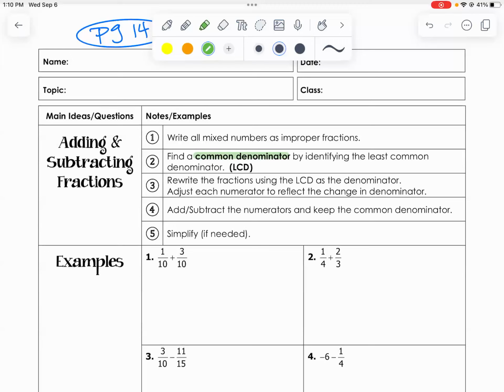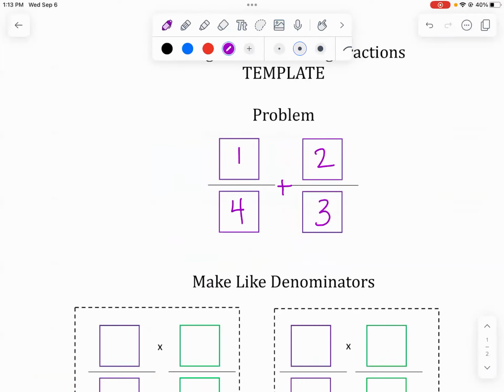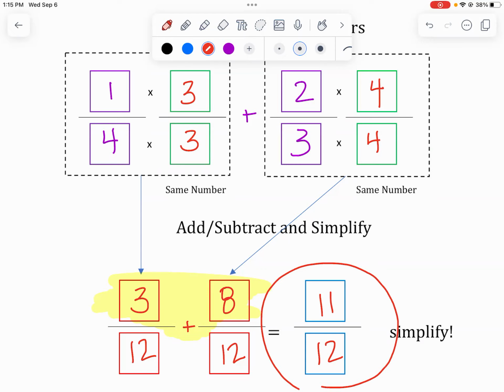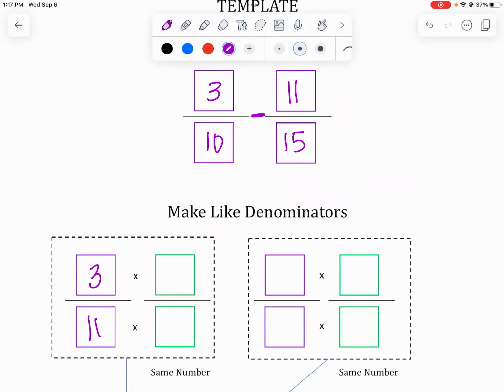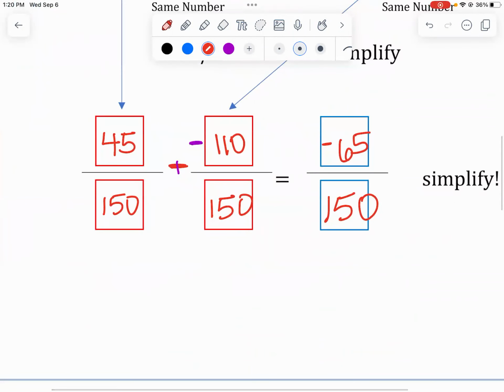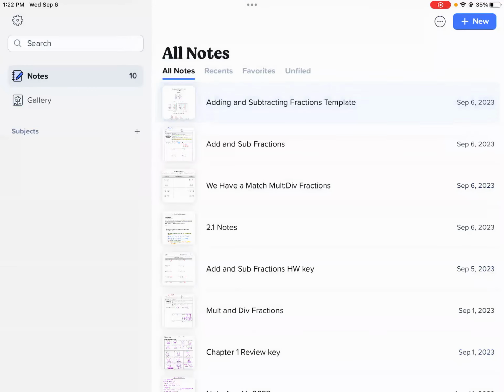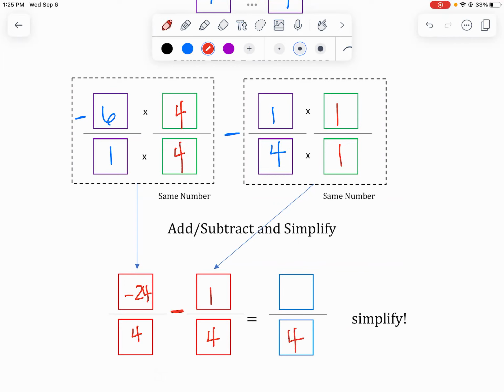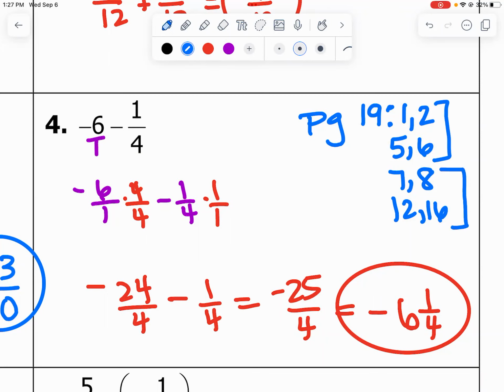Add/Sub Fractions Math 8 9/6/23